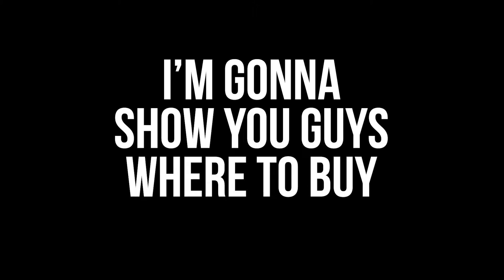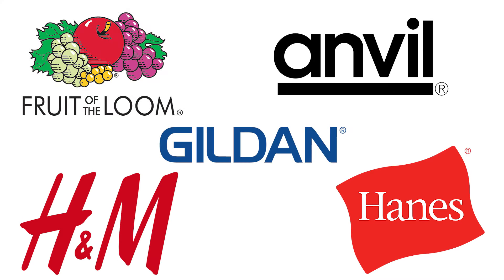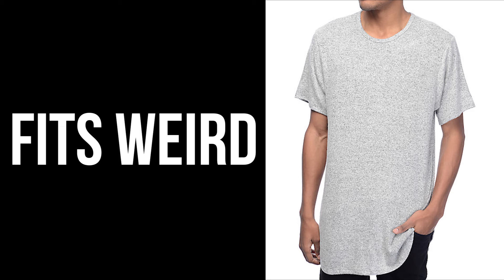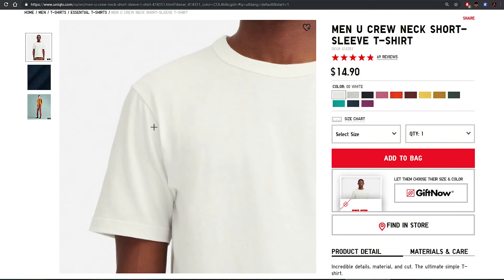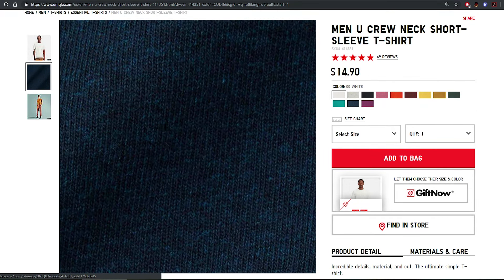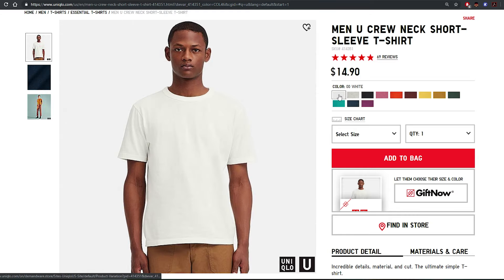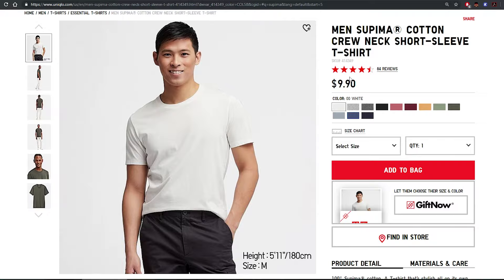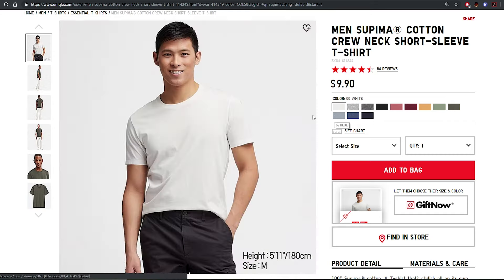Where to Buy The BEST Blank T-Shirts!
Here is where to buy the BEST blank T-shirts, at the BEST price.
I also explain why I think it is the best.